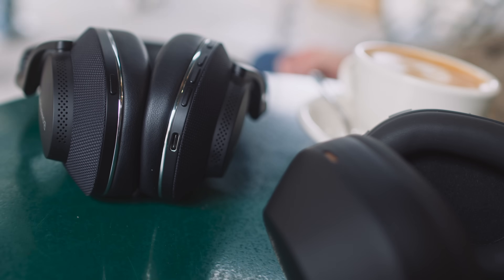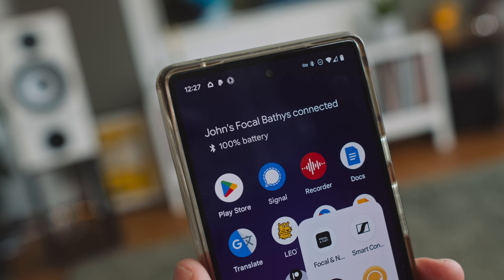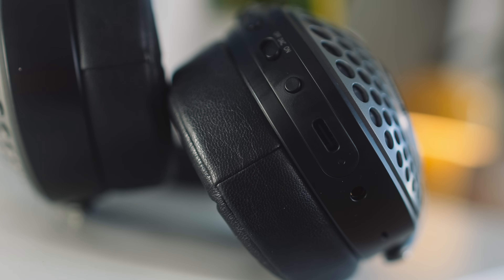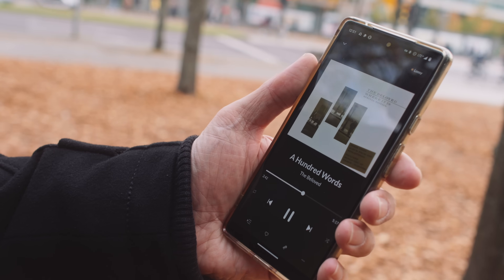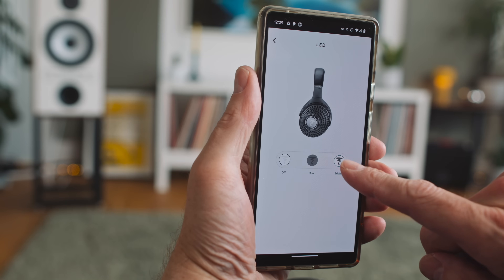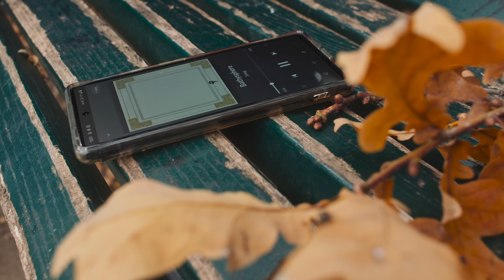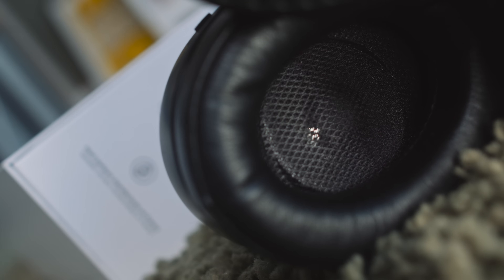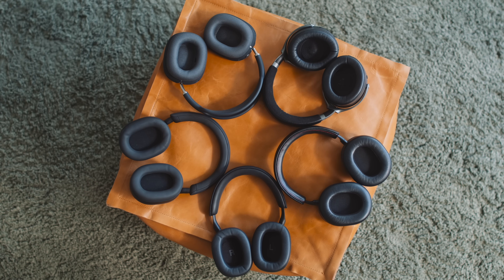FOCAL Bathys review -- BETTER than Apple AirPods Max? (& more)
🎥  Camera: Olaf von Voss
🎬  Editor: John Darko
🕺🏻  Motion GFX: John Darko
💰  Ad segment: Jana Dagdagan

0:00 Intro
1:28 The basics
5:30 vs. Sony, Bowers&Wilkins
10:44 vs. Apple
18:07 vs. Mark Levinson
22:29 WYSIWYG

DID YOU KNOW WE HAVE A PODCAST?